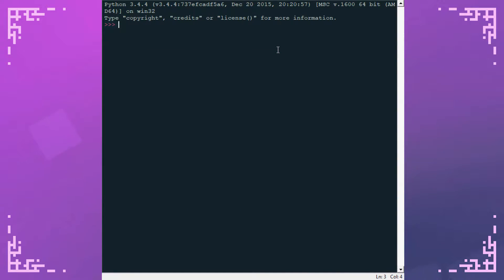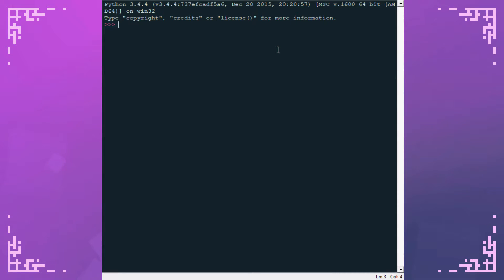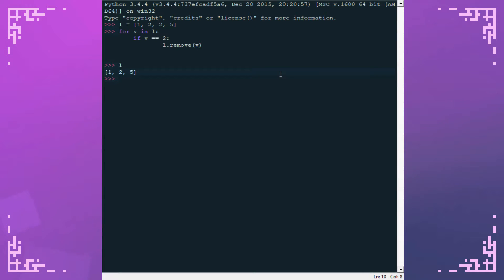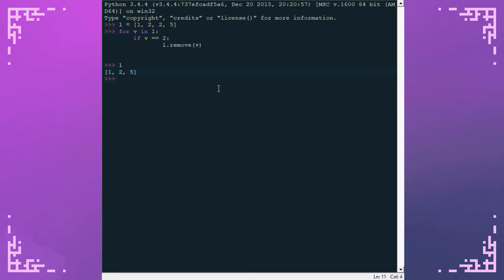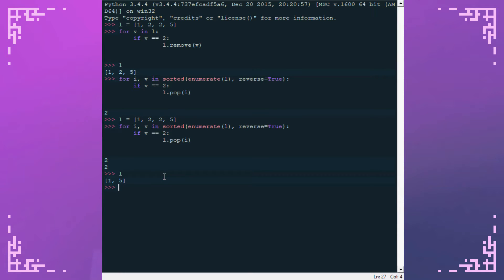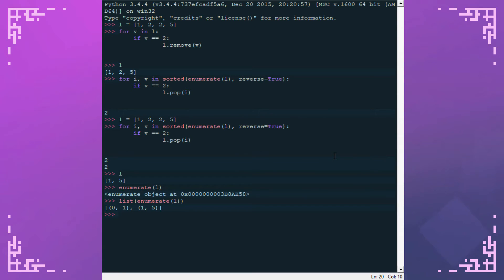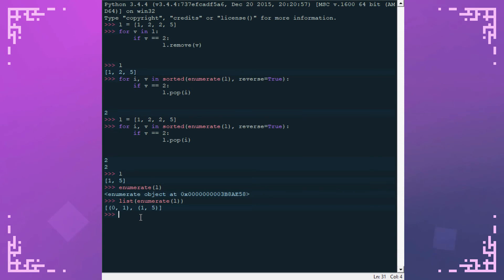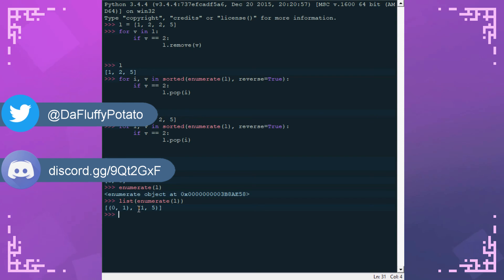Removing During Iteration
A solution to an issue that a lot of people may not have known they had...
Also, sorry for the audio quality. I used the wrong mic.